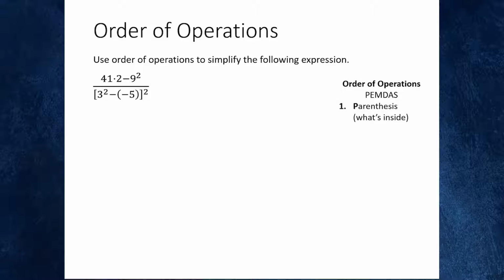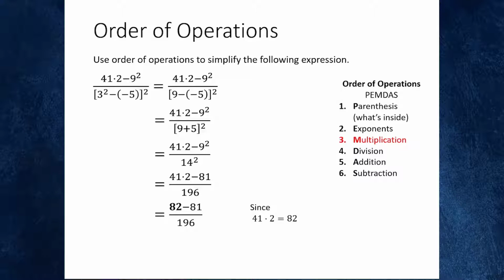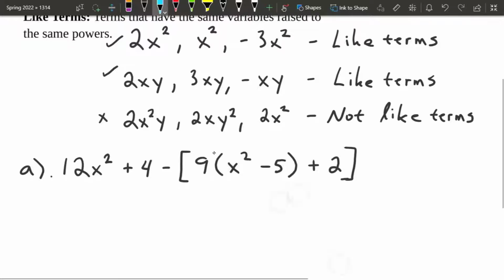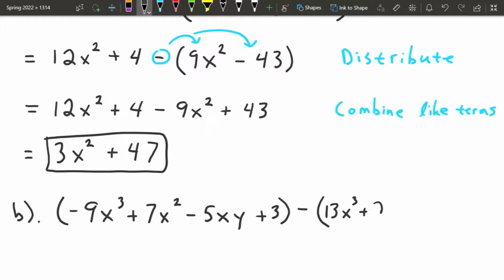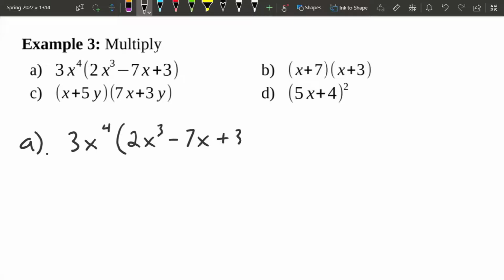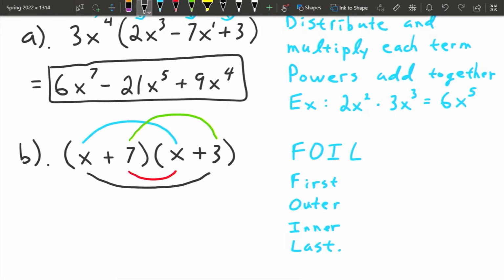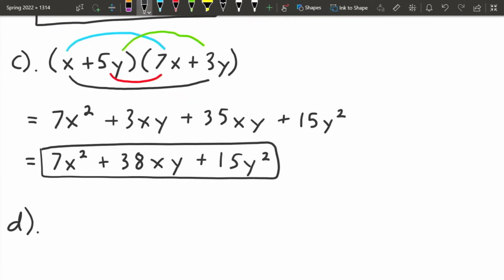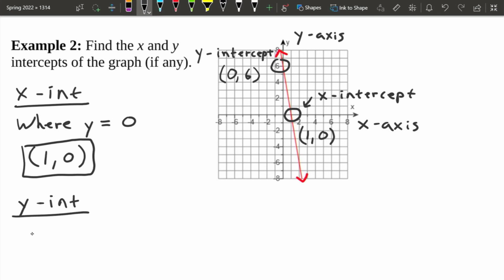College Algebra - Week 1 Review